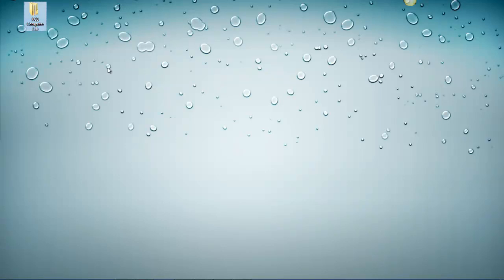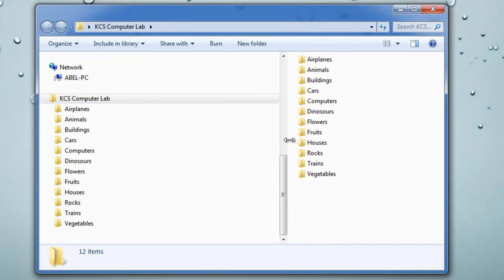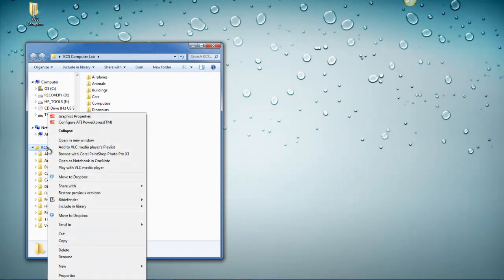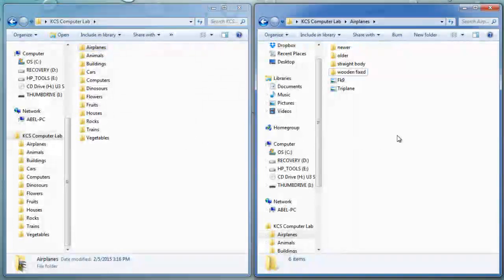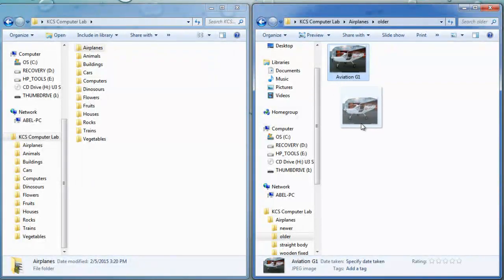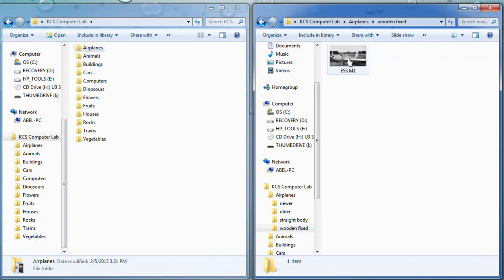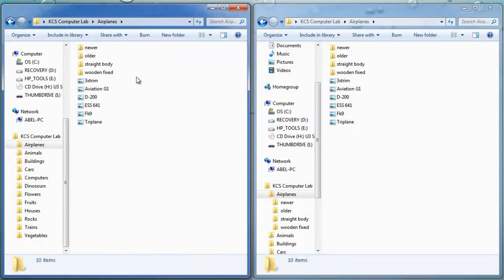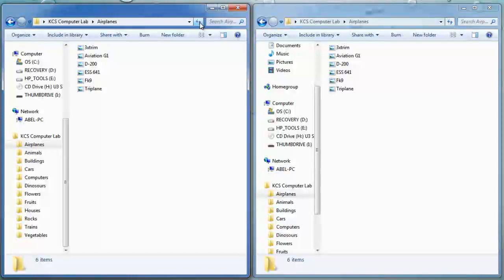Organizing Folders and Files in Windows OS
This video describes how to organize your folders and files -by mirroring your "main" folder's Window with another, allowing you to see both Windows, side by side so that you can slide files directly across Windows and into your desired folder.